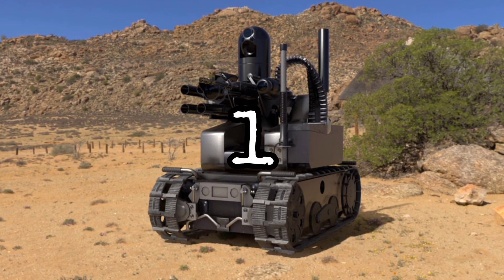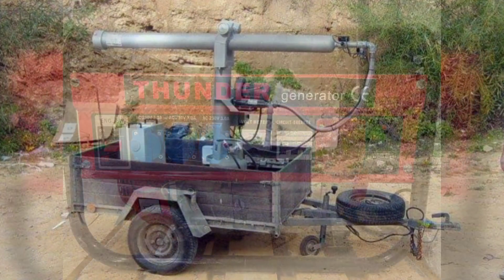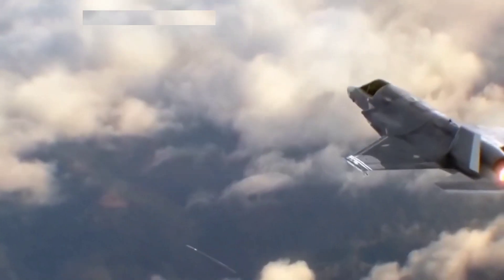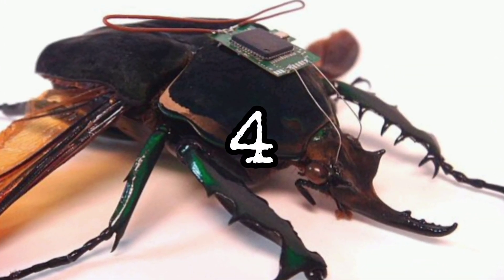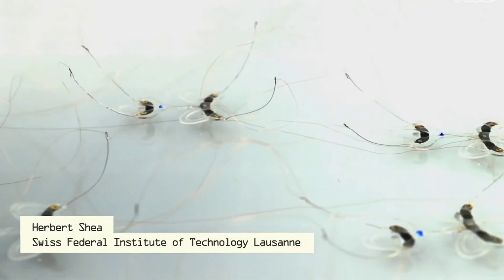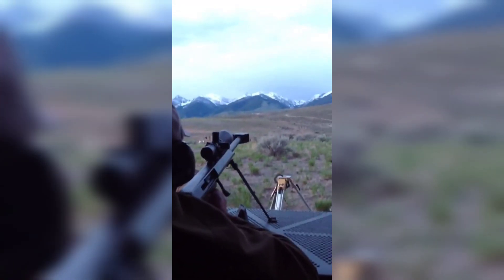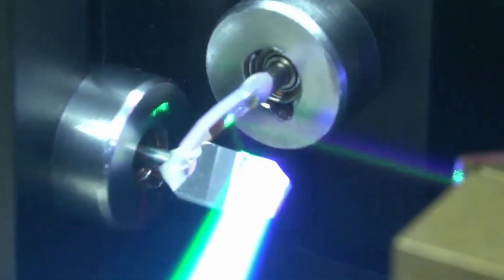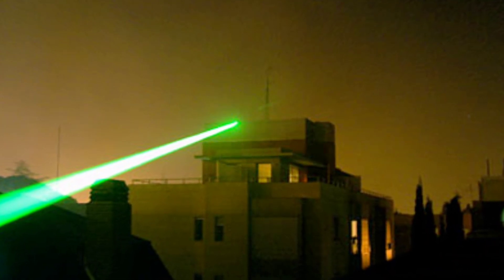7 most ADVANCED MILITARY Technologies 💥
The future has come to us, not only in everyday life we ​​use advanced technologies.  The military goes the extra mile in utilizing the world's most advanced tactical technologies, always has and will continue to do so.  In the following video, I show you what these technologies are and what their respective tasks are in search of the best possible performance at each stage of history.

 1. Advanced modular armed robotic system.
 2. Thunder generator.
 3. Laser weapon system.
 4. Hybrid Insect Micro-Electric System (HI-MEMS).
 5. Extreme precision artillery.
 6. PHASR rifle.
 7. Quantum Stealth camo.